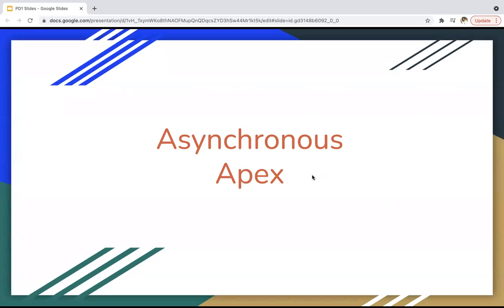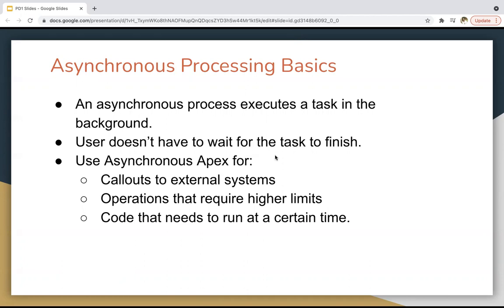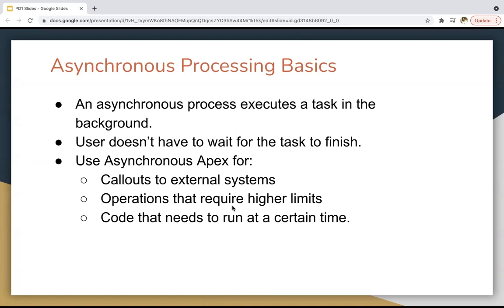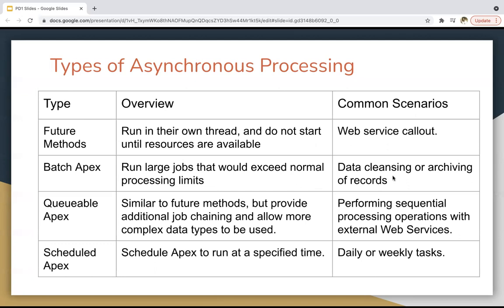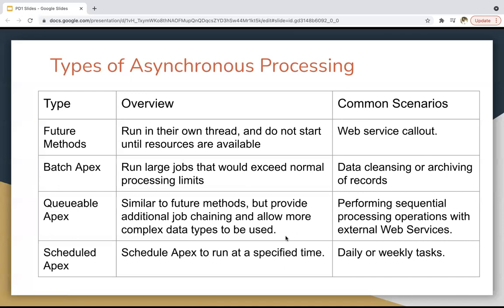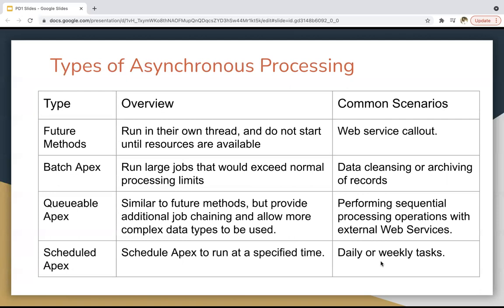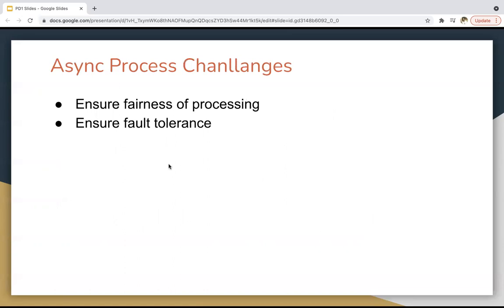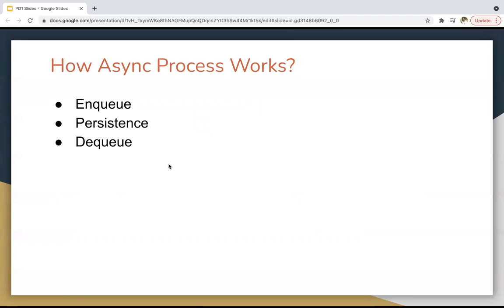01 Introduction to Asynchronous Apex | Lean Salesforce Development with Sanjay Gupta